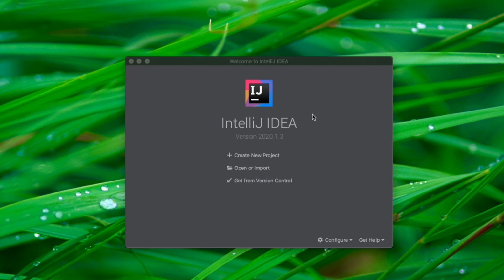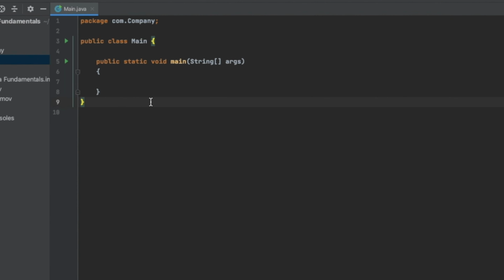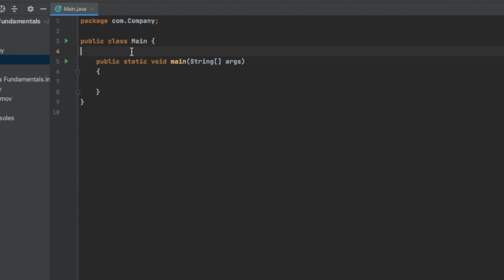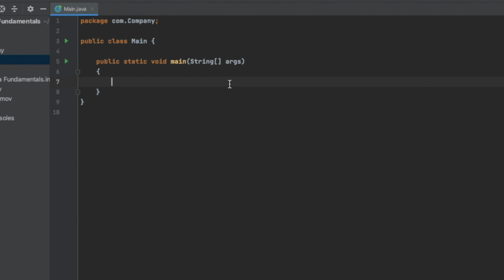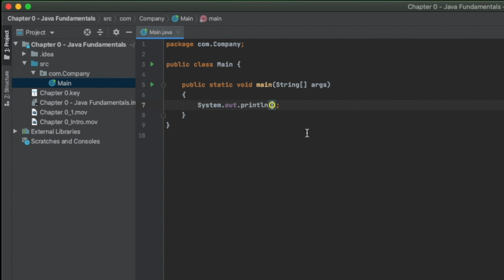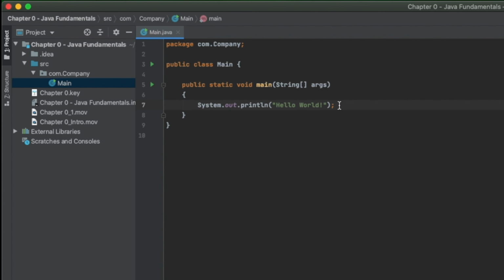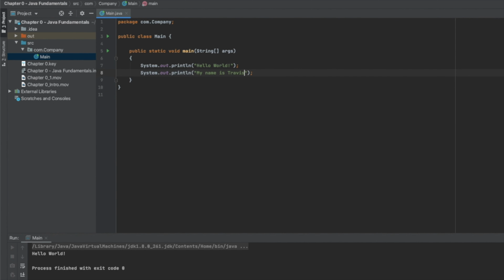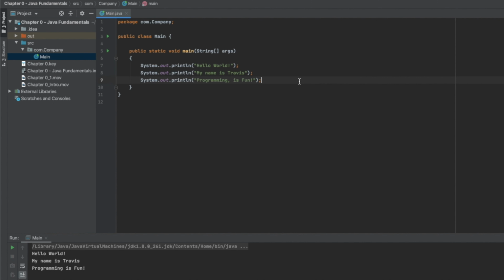2.0 Simple Java Program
This is at the first video in this series when start to try programming the computer. We will go over printing a statement to the console. We will touch on how to setup a new project and how to write a java statement without errors.